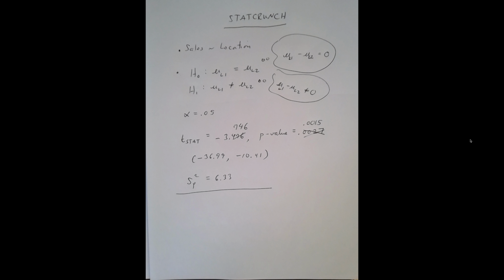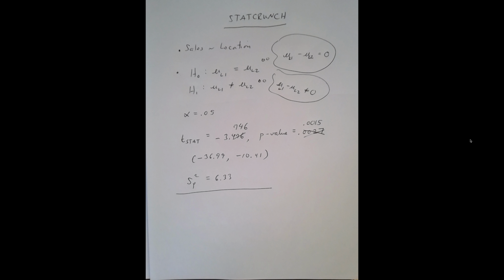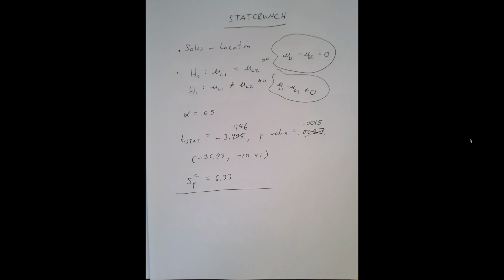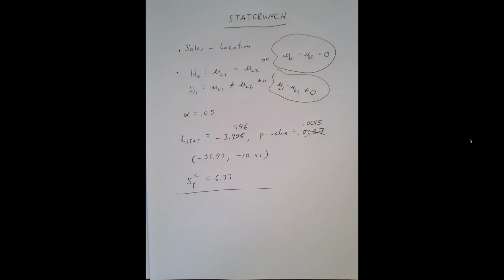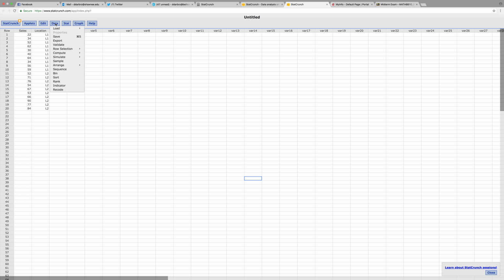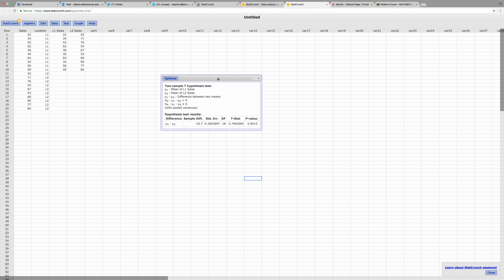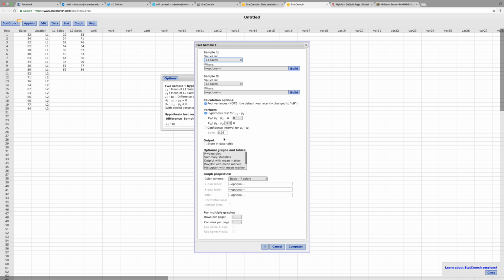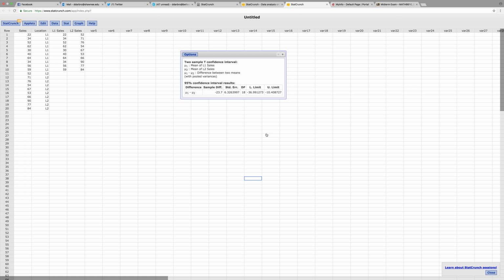Statcrunch HT two means STAT1800